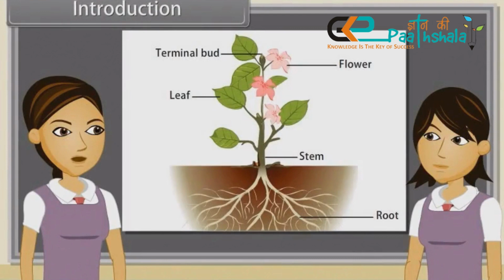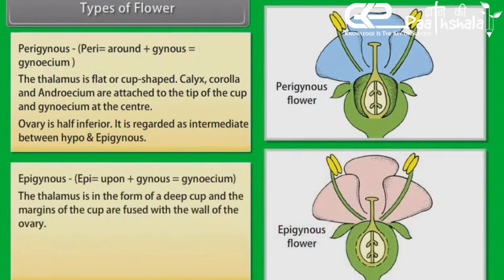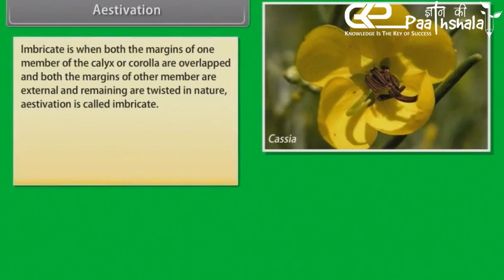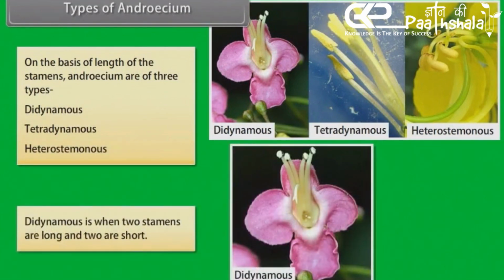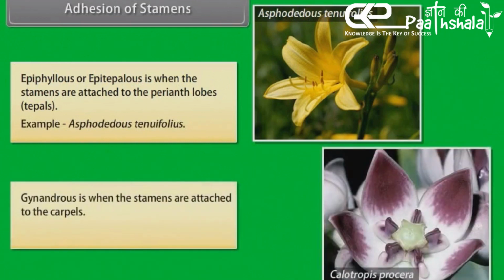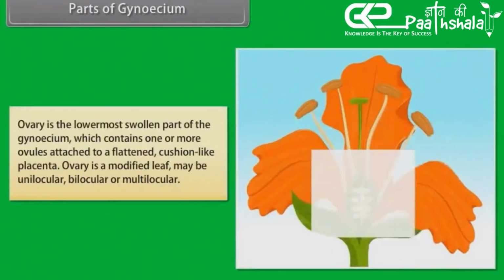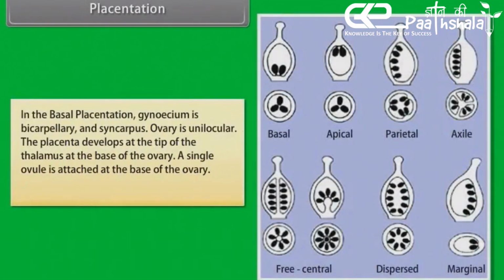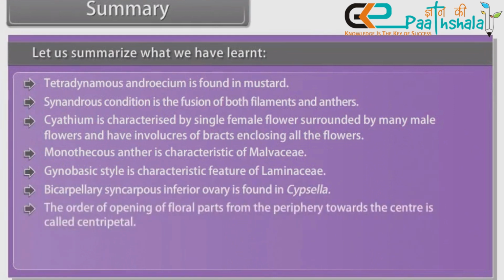CLass11 Topic - Morphology of Flowering Plants Flowers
Topic - Morphology of Flowering Plants Flowers